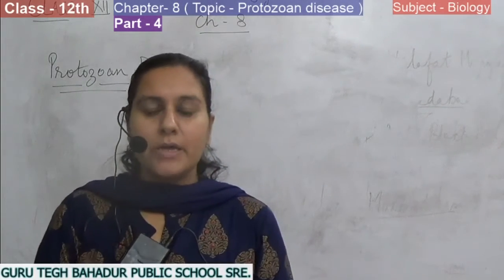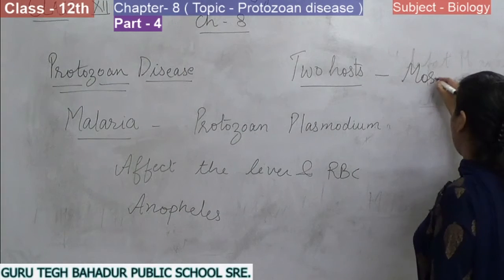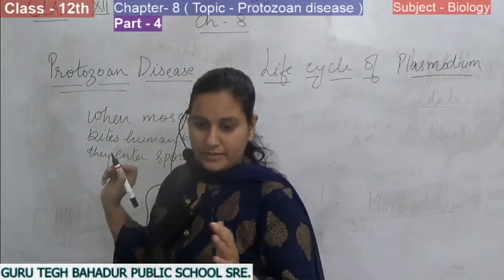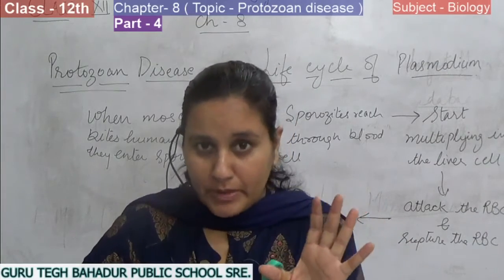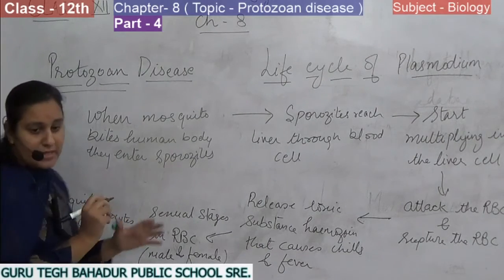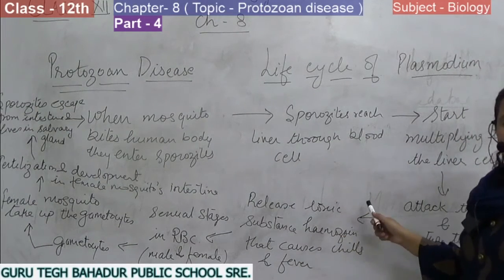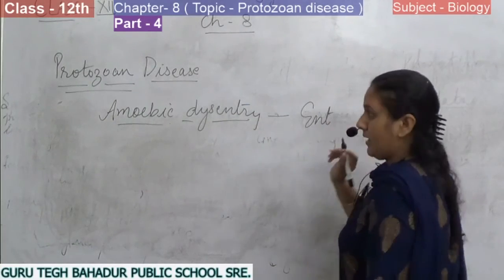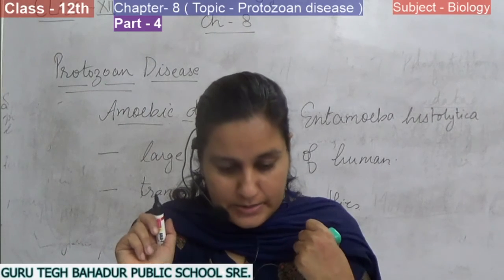class 12 , biology , - ch-8 topic - protozoan diseases , part 4